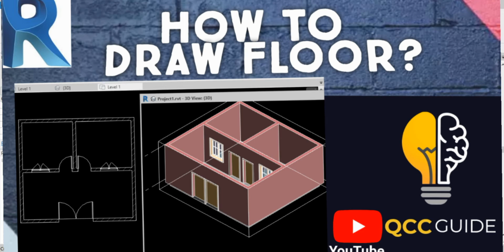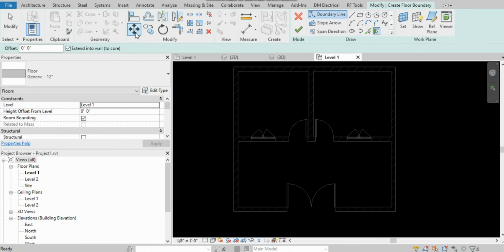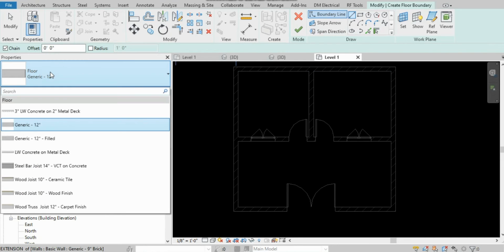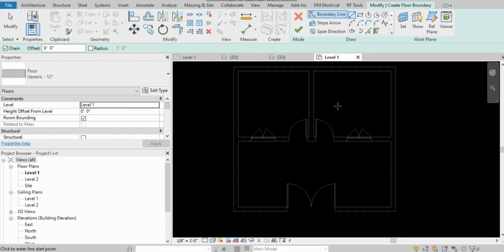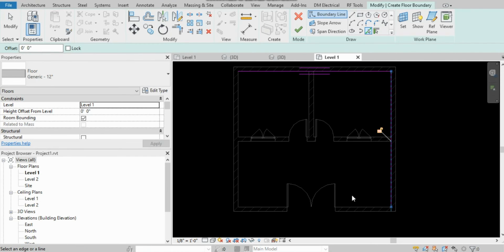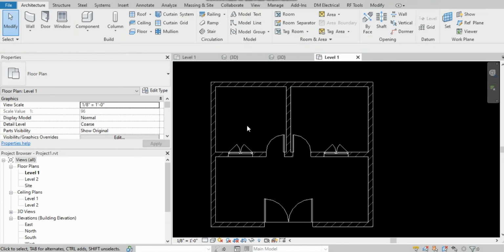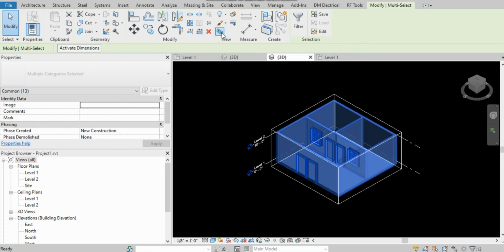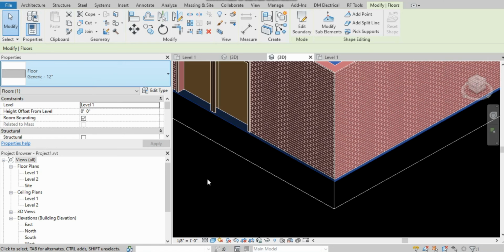Revit Beginner Tutorial 06 | how to draw Floor plan in Revit | Architecture | English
In this Tutorial I can show you how to draw Floor plan in Revit  2D and 3D view